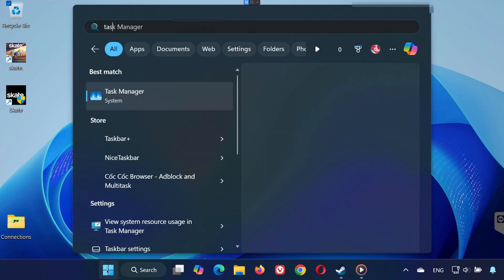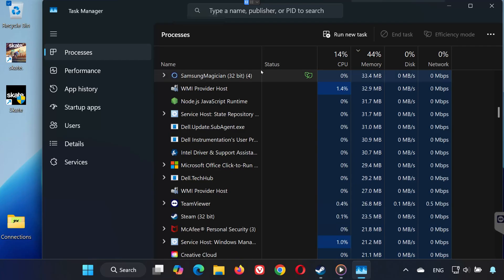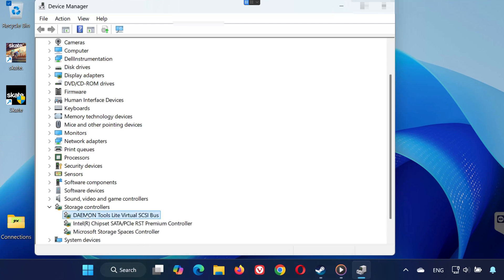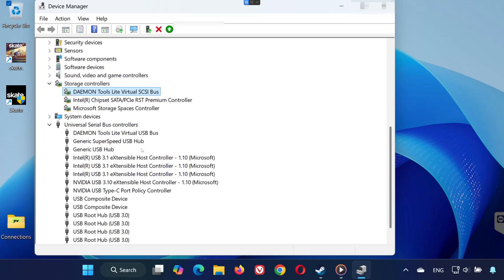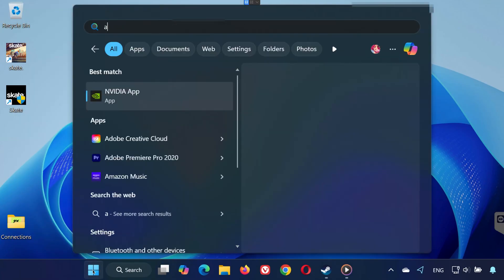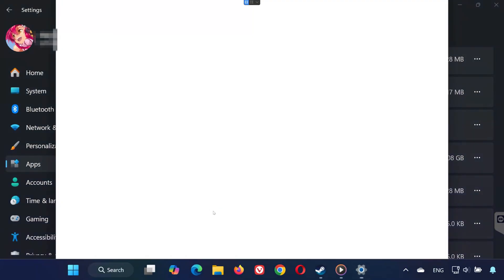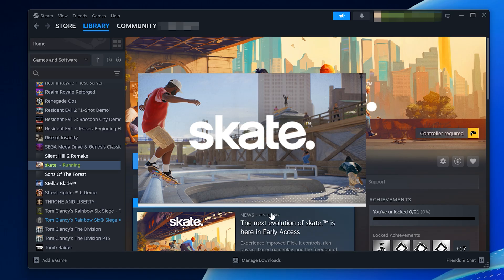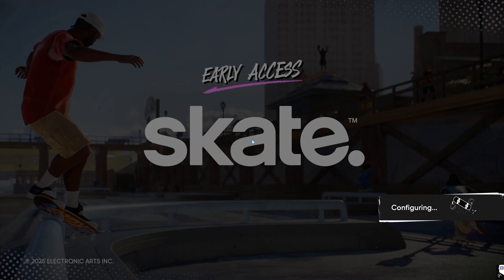skate. DiscSoftLTD (Daemon Tools) Error This Software Cannot Be Used At Same Time As Game FIX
In this quick tutorial, I’ll show you how to fix the error message you get when trying to launch Skate while Daemon Tools is installed on your PC. Let’s get right into it!